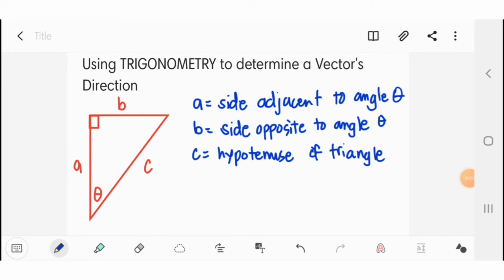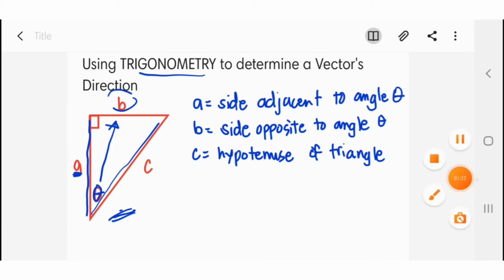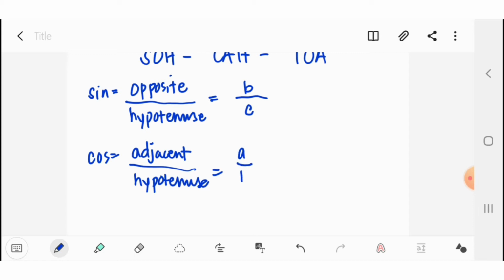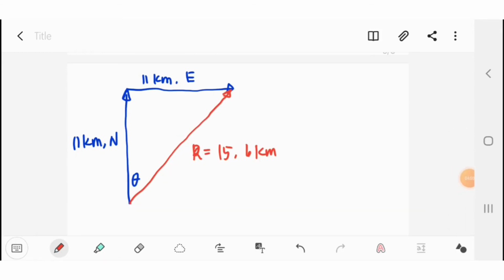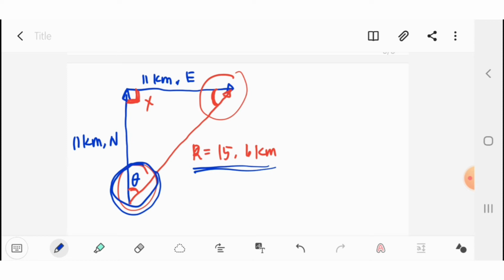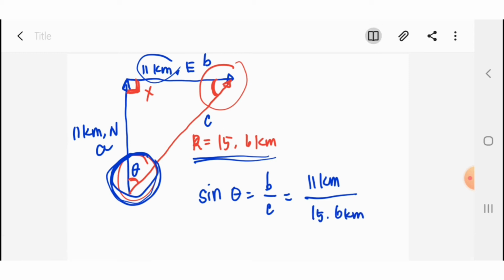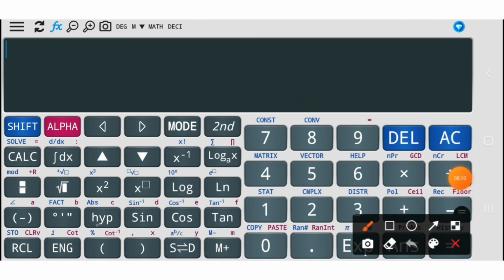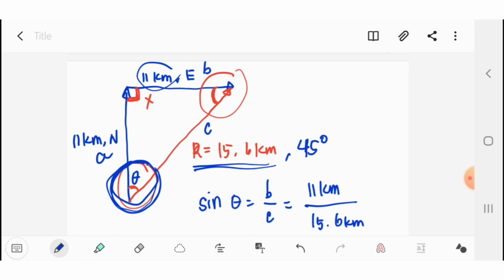Using Trigonometry to determine Vector's Direction (English-Tagalog)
Generel Physics